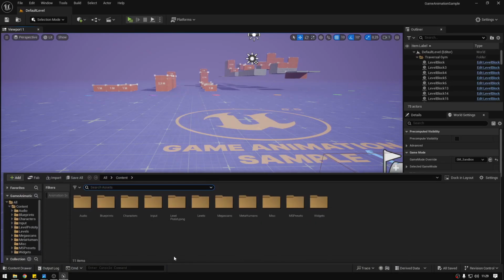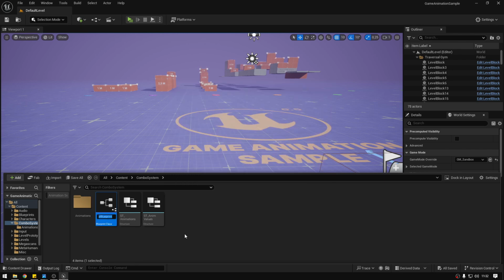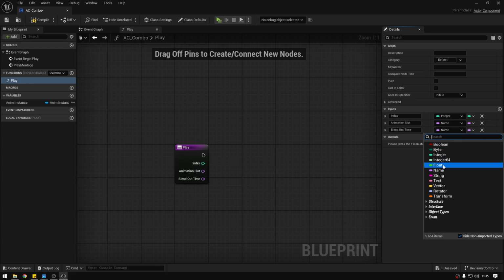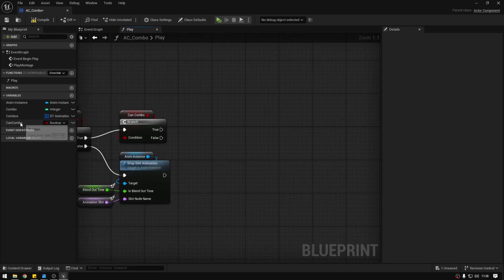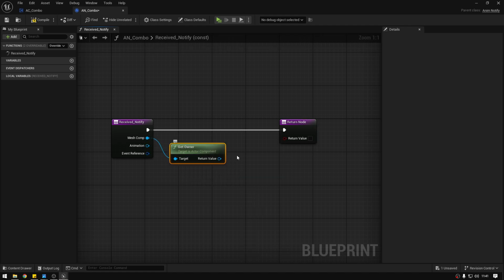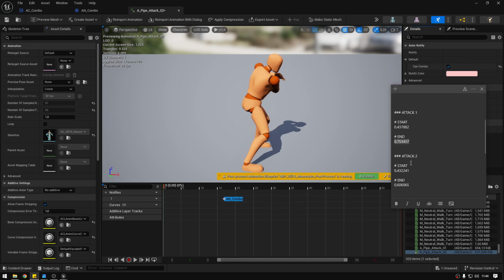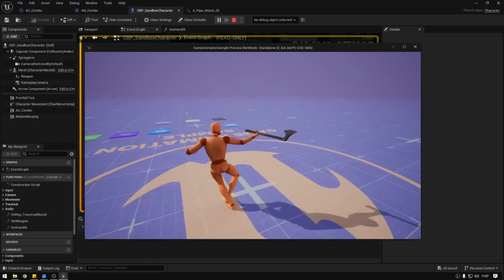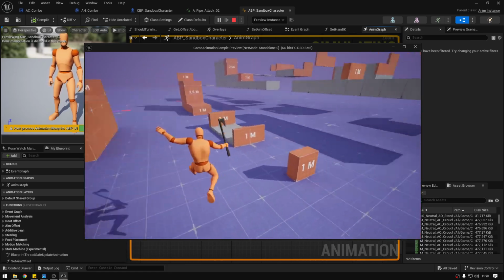UE5 - Game Animation Sample: How to make a Combo System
Simple guide on how to play attack animations on Game Animation Sample.

### ATTACK 1

# START: 0,437882
# END: 0,751417

### ATTACK 2

# START: 0,432241
# END: 0,606065